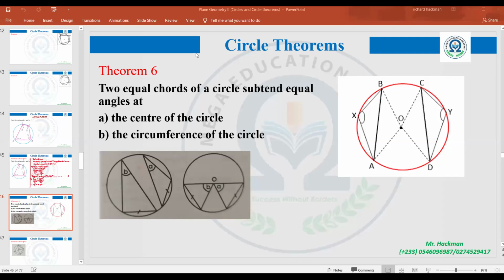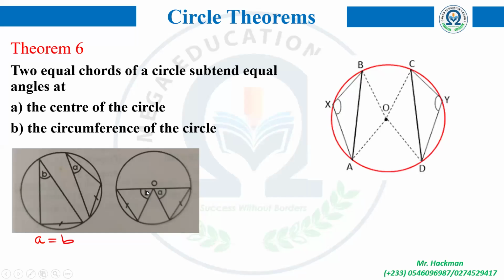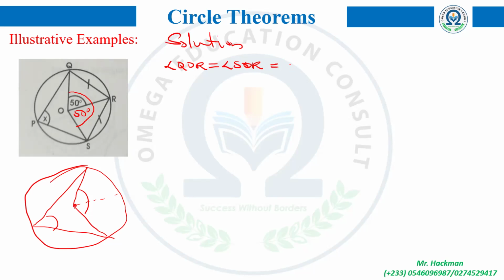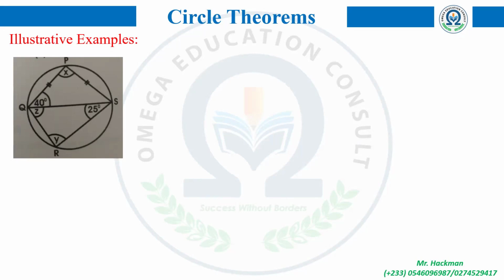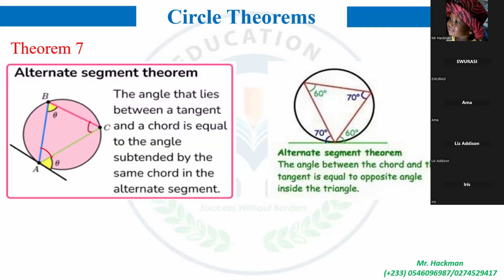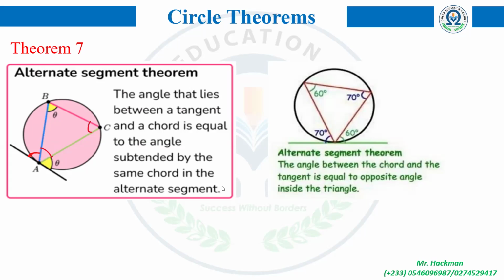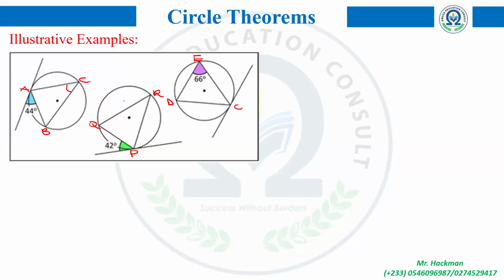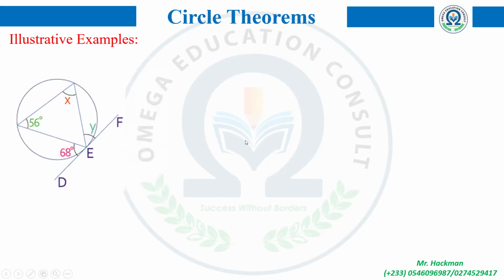PLANE GEOMETRY II (CIRCLE THEOREMS): Lesson 3